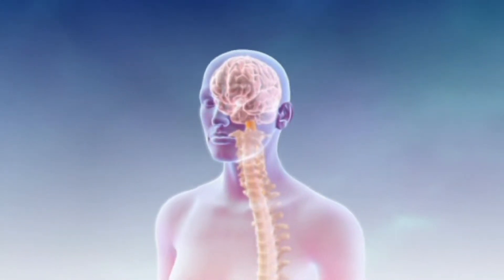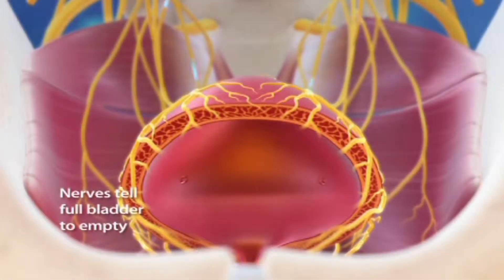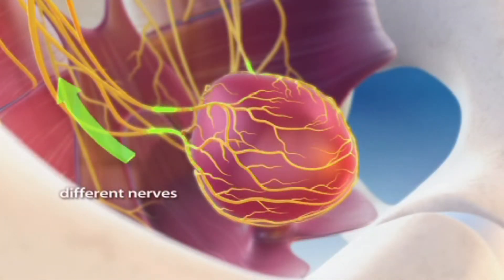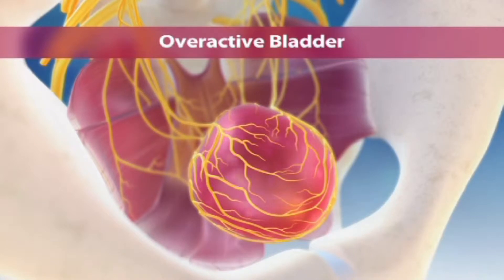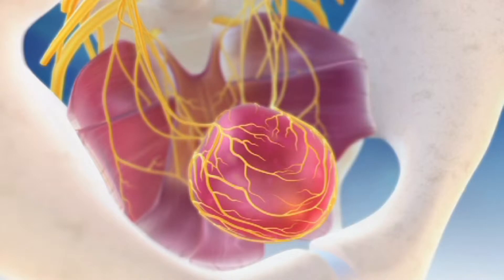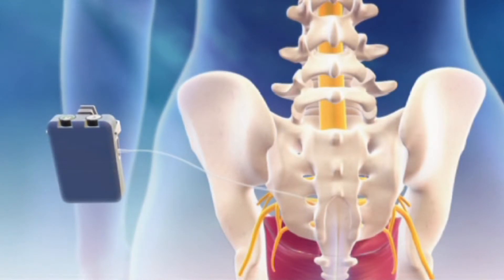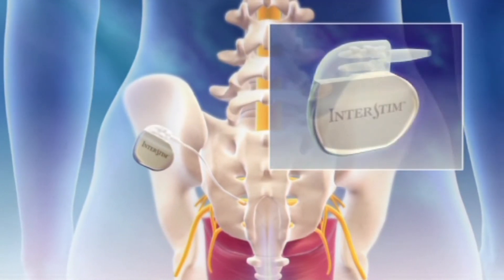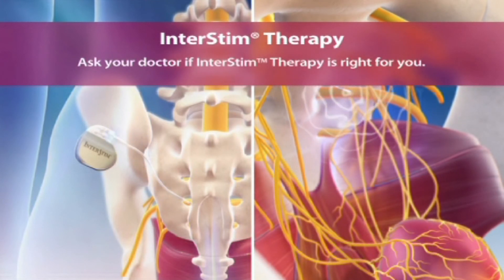interstim Dr. Dominique Smith of Premier Women's Health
interstim Dr. Dominique Smith of Premier Women's Health. An Amazing Thing that we found at her office! See it now.

Have your business videos produced now and have your search engine results increase.